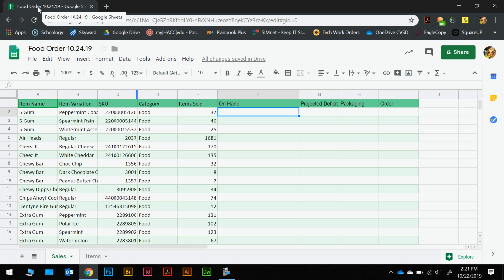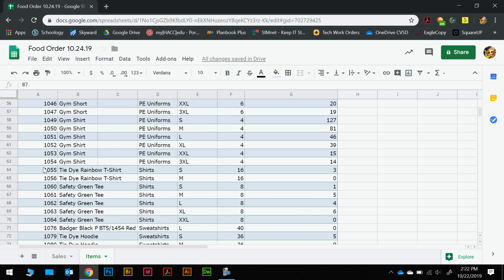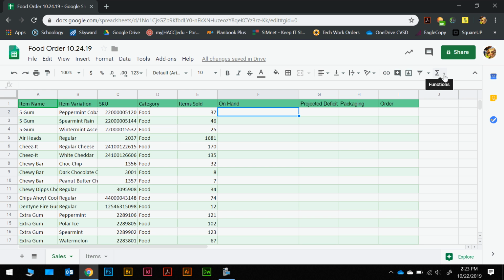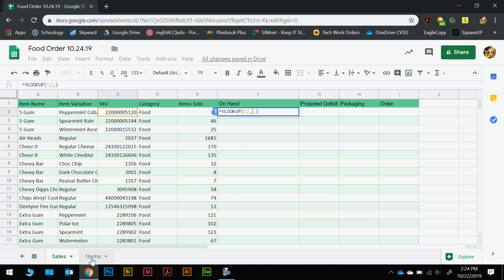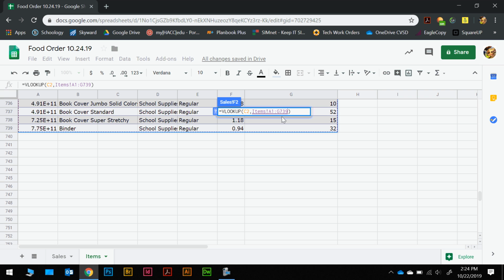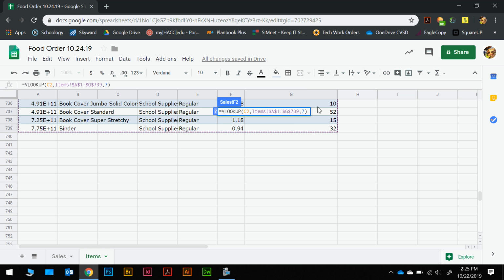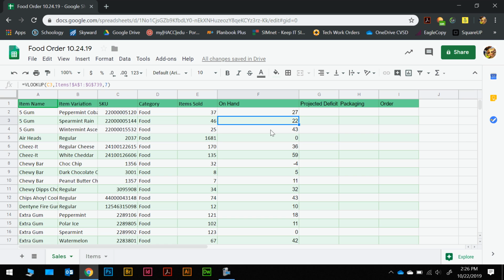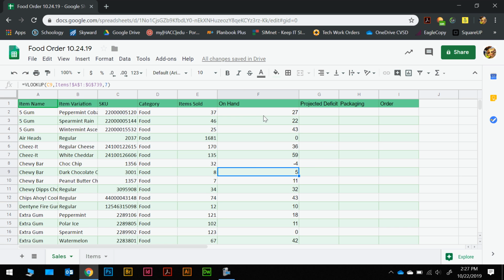Google Sheets VLookup